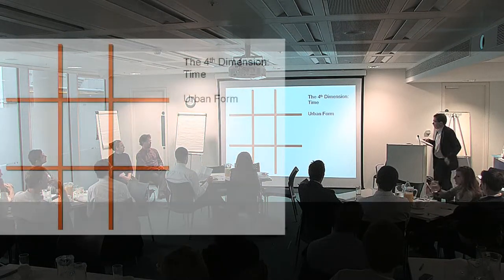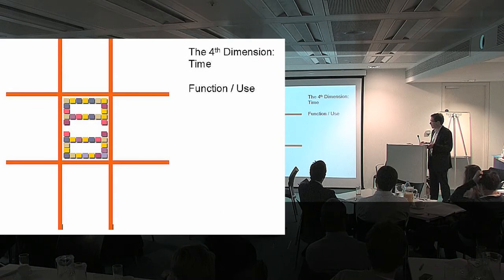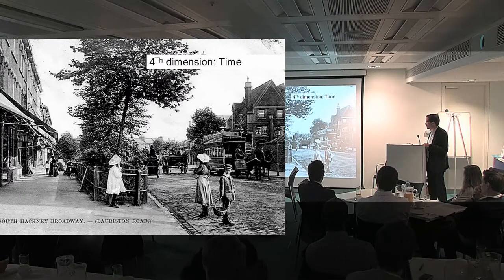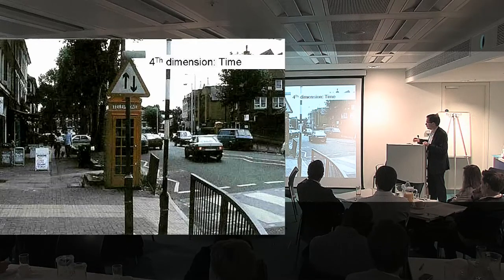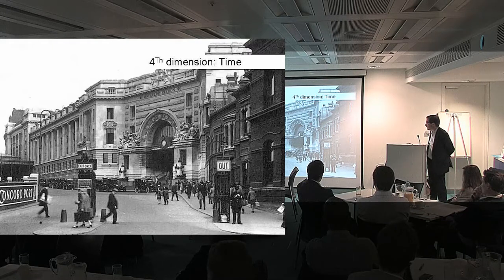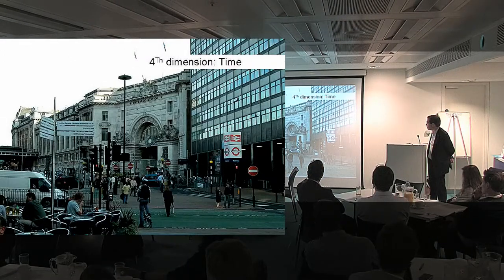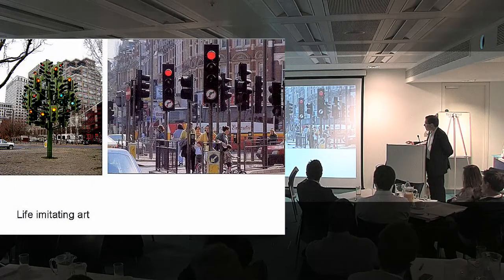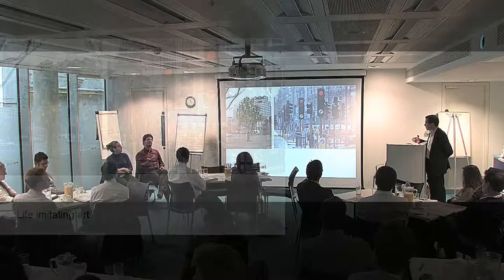Urban Design Principles: The Impact of Time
An Urban Design London Lecture
Presented by Peter Stewart of Peter Stewart Consultancy.